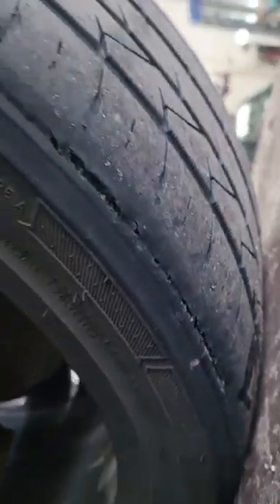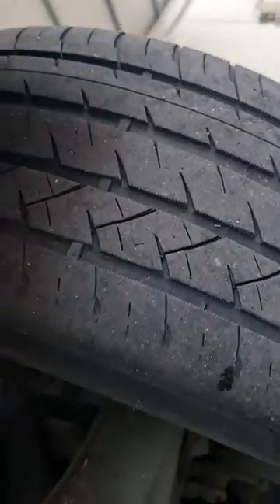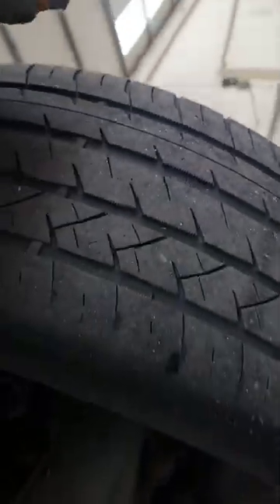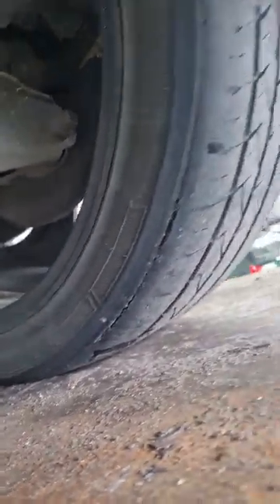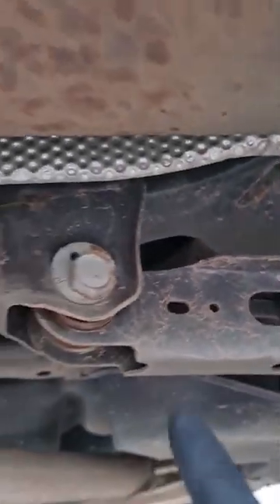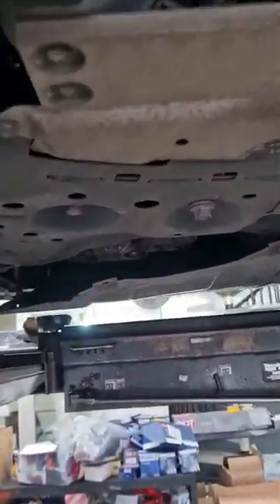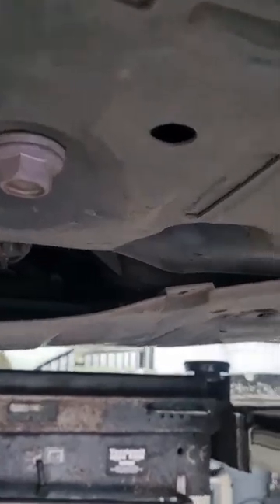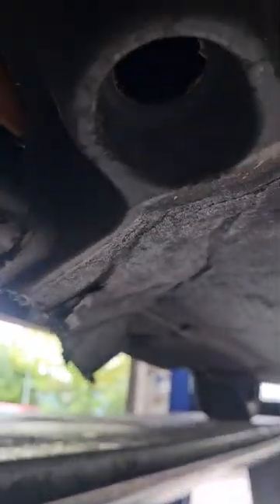what are the most common problems with toyota prius?